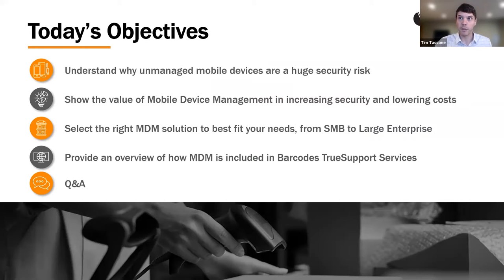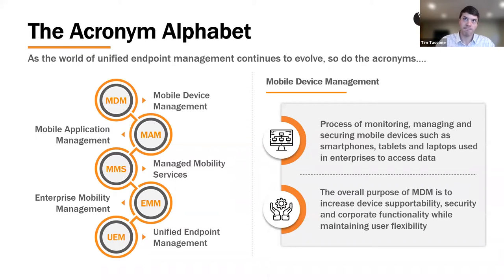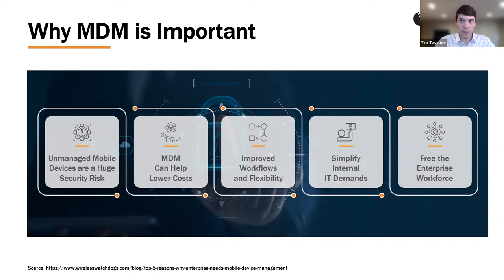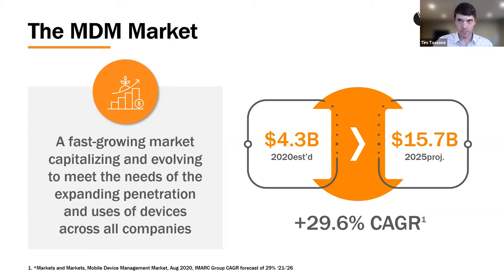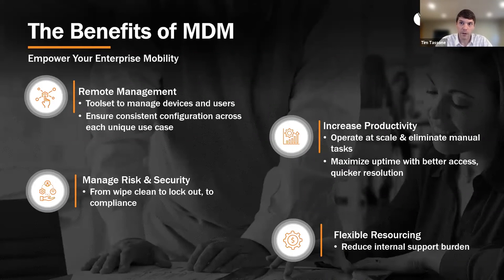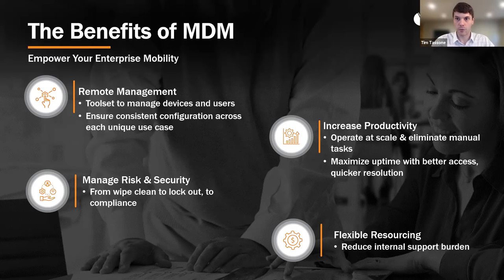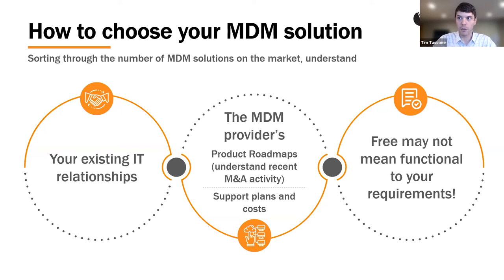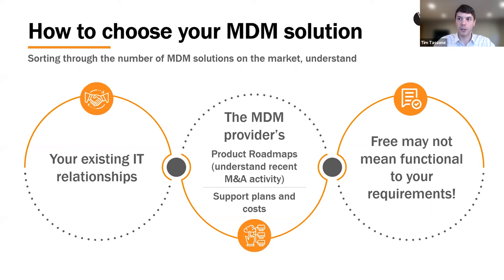Webinar Recording - Enhance IT Security with MDM - Sept 23, 2021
Unmanaged mobile devices are a huge security risk. Mobile Device Management can control remote access to highly sensitive data, provide user authentication and even offer remote data wiping of devices if they become lost or stolen.

Whether you are a small, medium or large enterprise, this webinar will help you:

• Understand the value of Mobile Device Management, a toolset that enables Remote Management
• Learn how the use of an MDM solution can save an organization $230 per device per year in support costs
• Select the right MDM solution to best fit your needs

When: Thursday, September 23rd, 2:00pm – 2:30pm EST
Presenter: Tim Tassone, Principal Solutions Architect, Barcodes Group